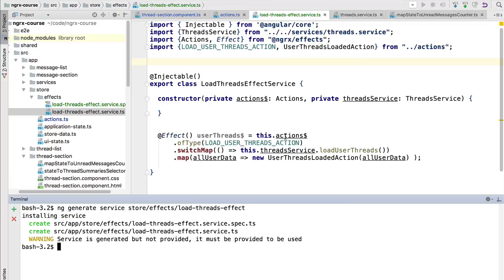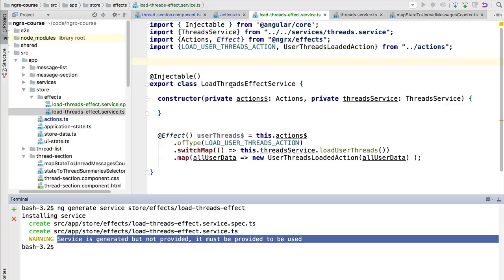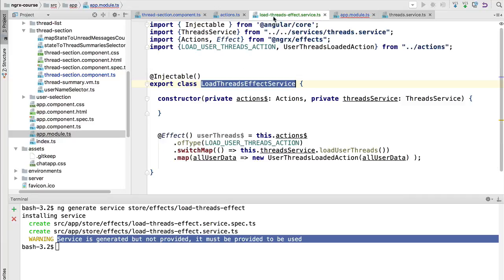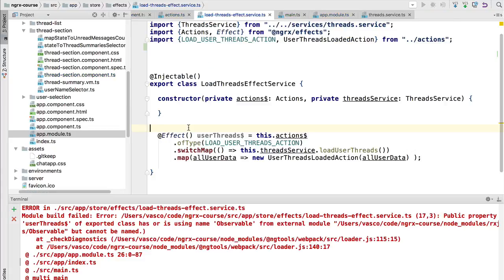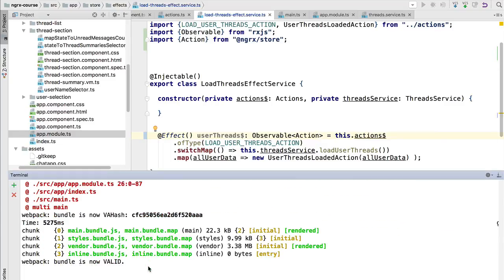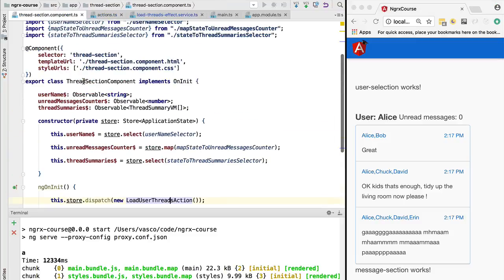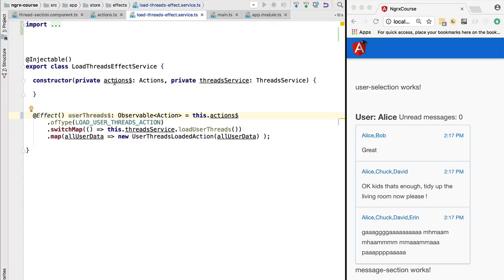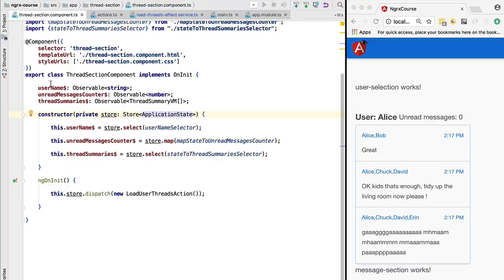036 The Added Value Of Ngrx Effects and How It Simplifies Smart Components